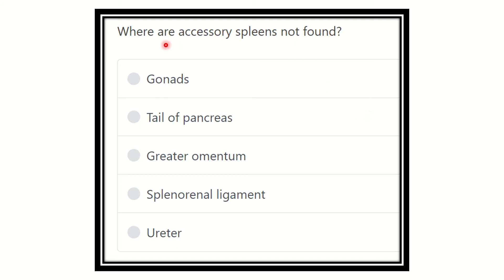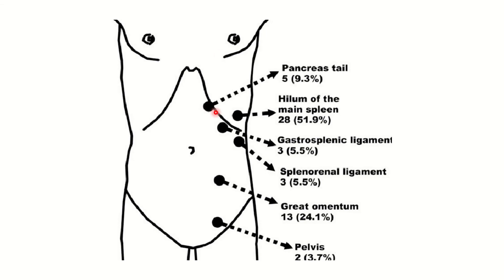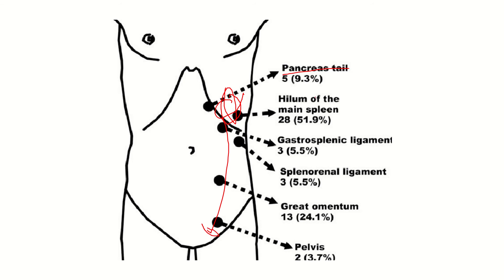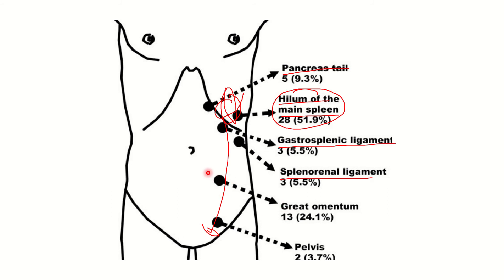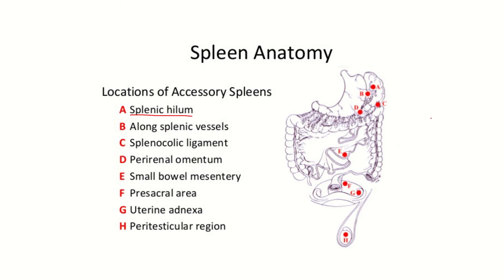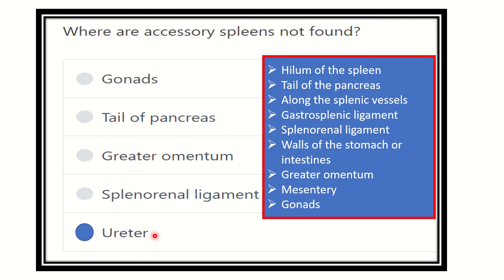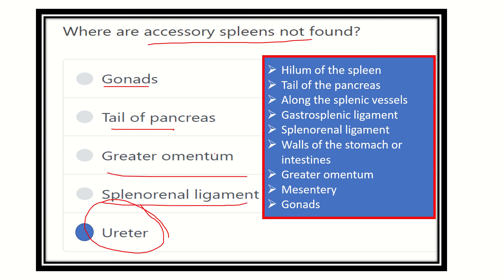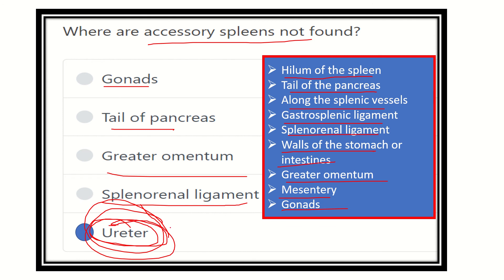MRCS question solve (CRACK MRCS) Accessory spleen location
it includes
1. eMRCS videos
2. Fawzia sheet solved
3. Recalls and mores